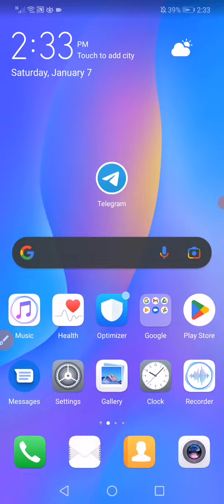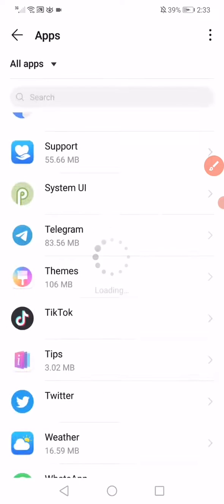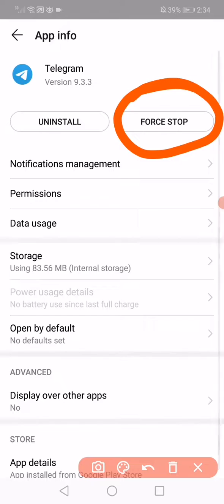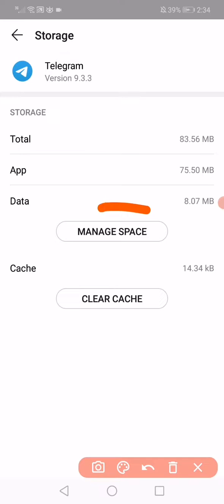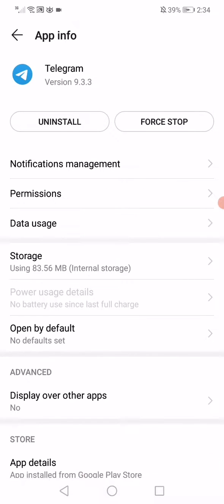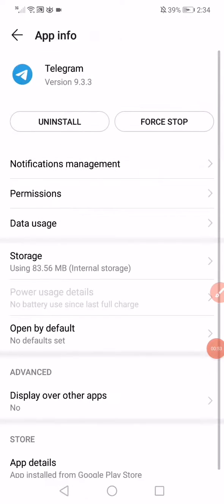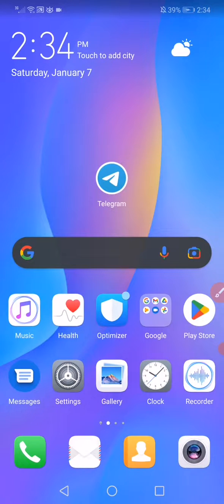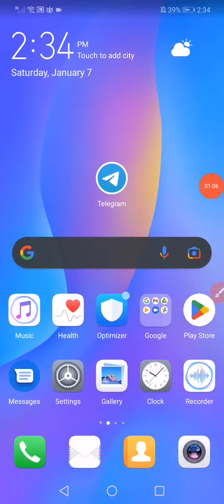Telegram Download Speed Slow || How To Fix Telegram Download Speed